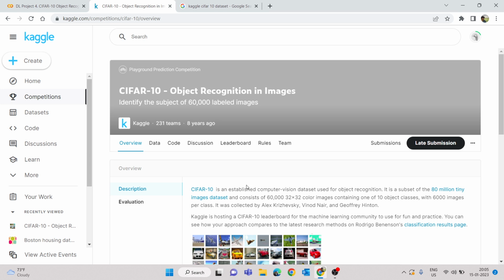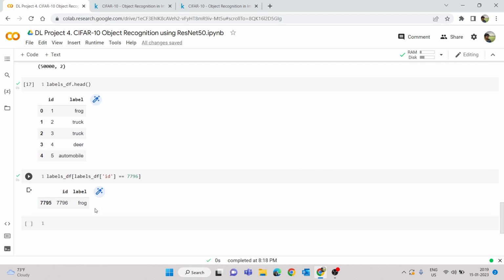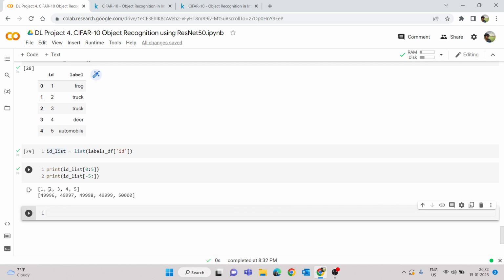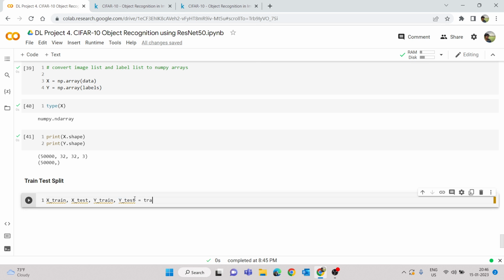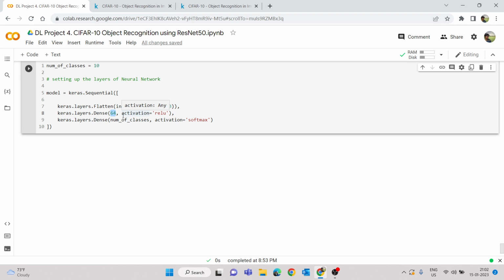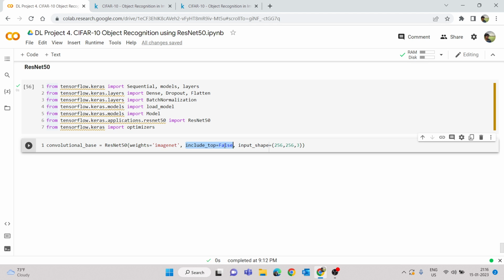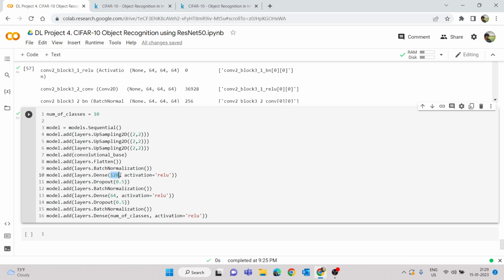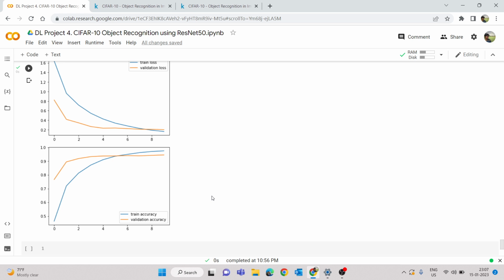DL Project 4. CIFAR - 10 Object Recognition using ResNet50 | Deep Learning Projects in Python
Complete Generative AI Course for Beginners Hi! I will be conducting one-on-one discussion with all channel members. Checkout the perks and Join membership if interested Check membership Perks
. This video is about building a CIFAR - 10 Object Recognition using ResNet50 with Transfer Learning. Here we used the pre-trained model called ResNet50 for Object Recognition. Transfer Learning is an important concept in Deep Learning.